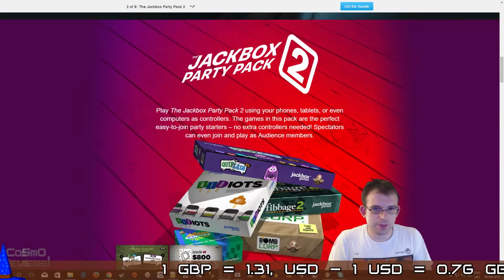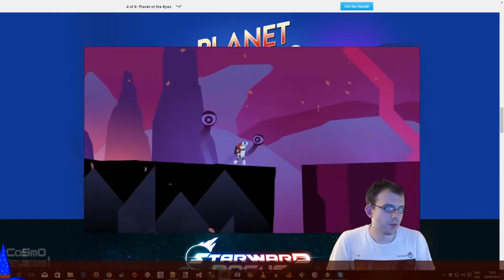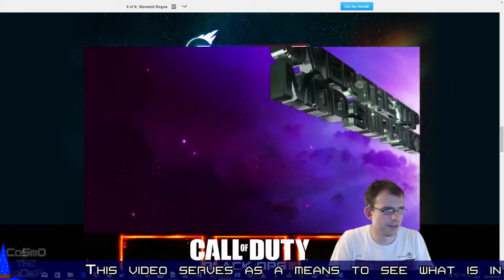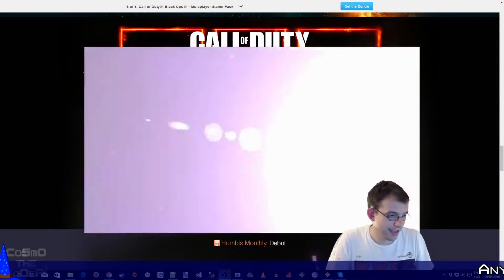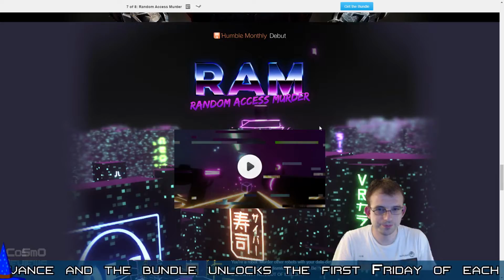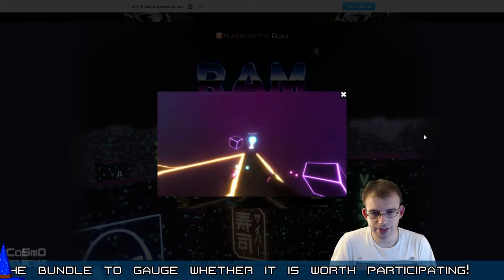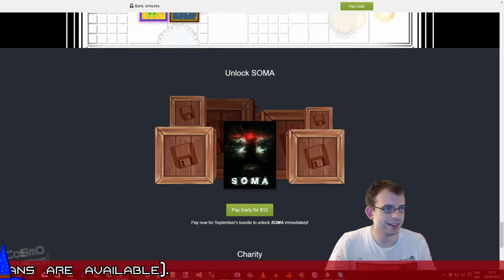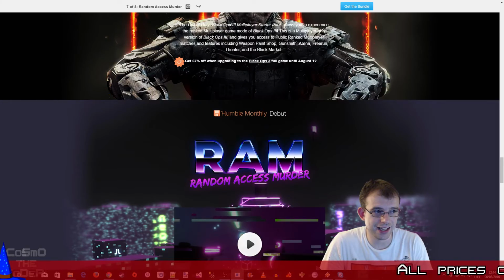Humble Monthly Bundle Review - August 2016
My look at and review of August's Humble Monthly Bundle... plus a heads up on a deal!

Like the game? As an official partner of GreenManGaming you can get a good deal on this game and others Every purchase supports me and improves the chances of me giving you guys a better deal!